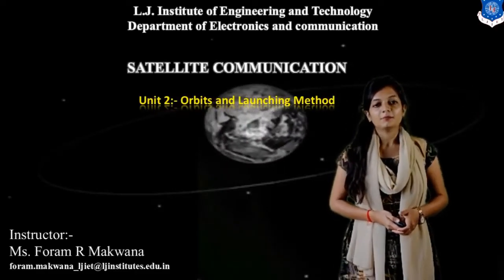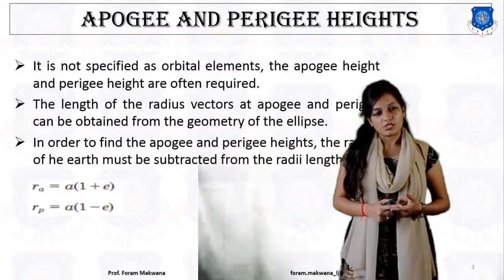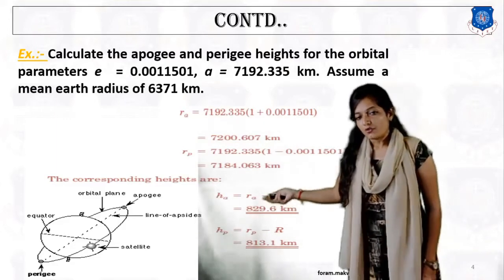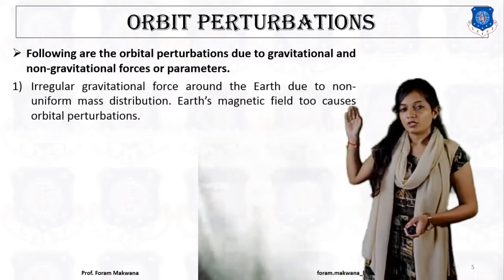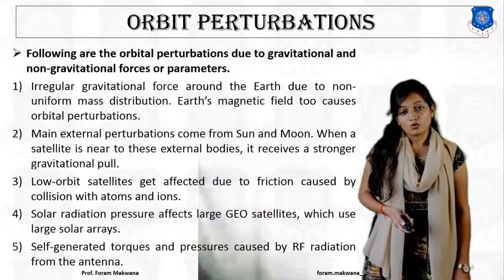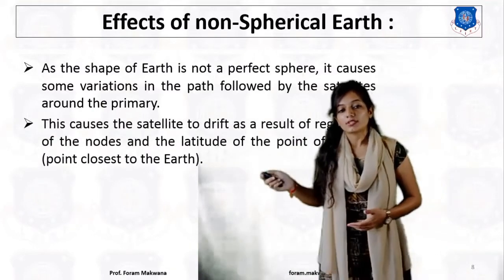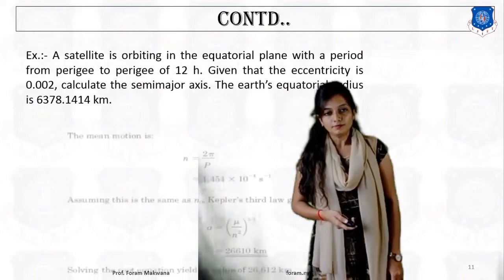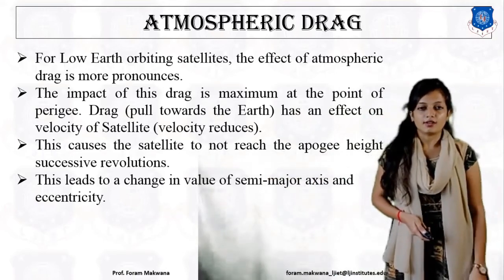SEM 7_EC_SATCOM_SESSION 4_Orbital perturbation, effect of non spherical earth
1)what is apogee?
2)what is Perigee?
3)what is inclination angle?
4)what is Perigee height?
5)what is apogee height?
6)what is prograde orbit?
7)what is retrograde orbit?